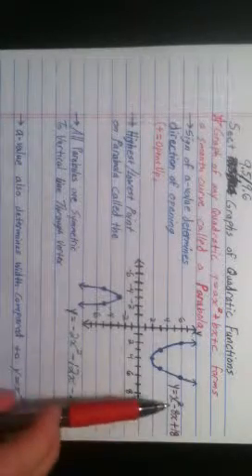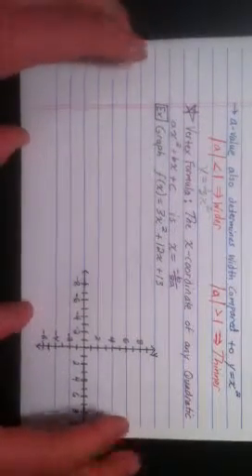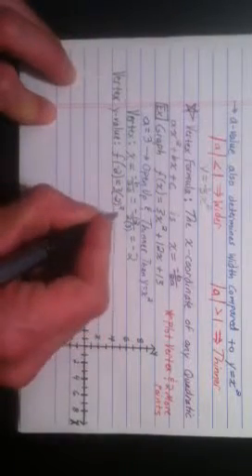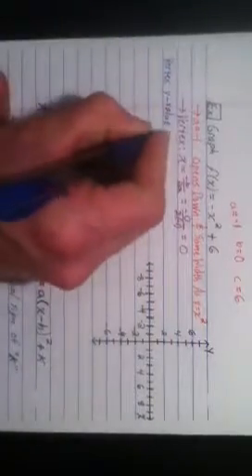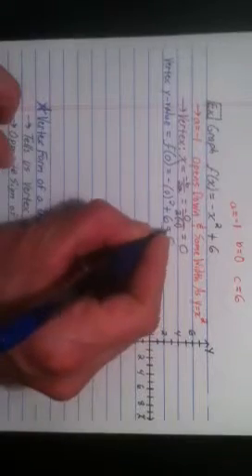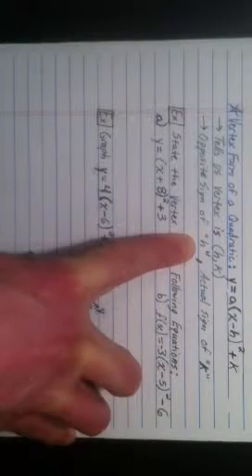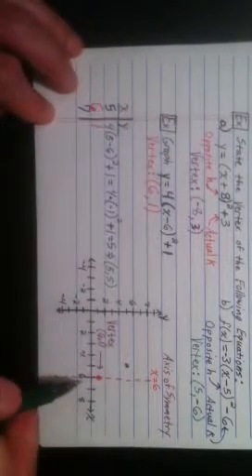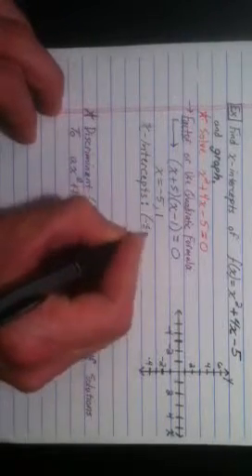Sect 9.5/9.6 Graphs of Quadratic Functions #1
Covers the basics of Quadratic Graphs, including the vertex, axis of symmetry, and how the lead coefficient determines the direction and width of a parabola.  Also, using the Vertex Formula to graph quadratic functions when given in standard form, graphing quadratic functions when given in Vertex Form, and finding the x-intercepts by setting a quadratic equal to zero and solving.